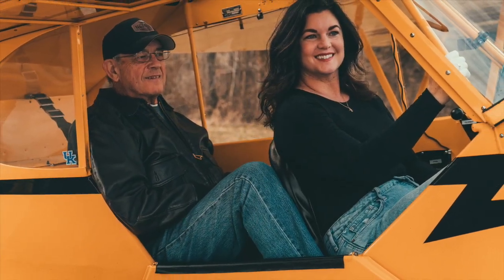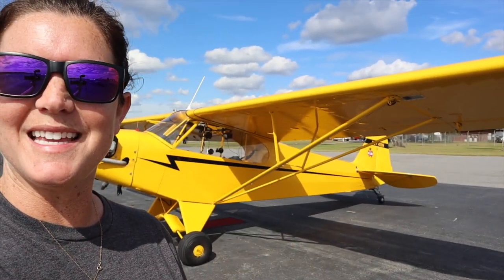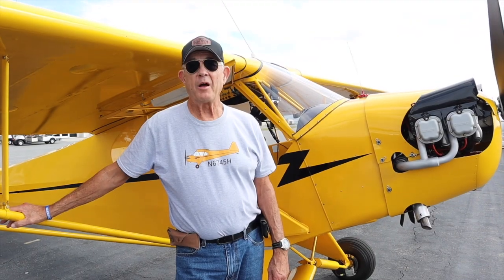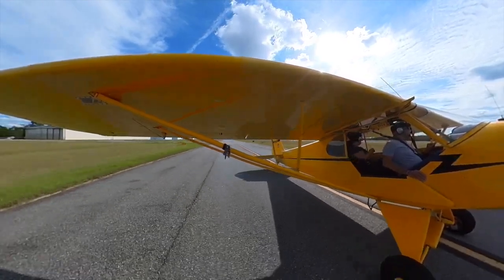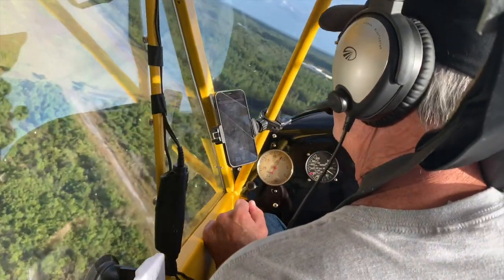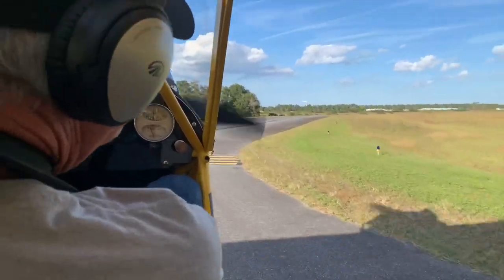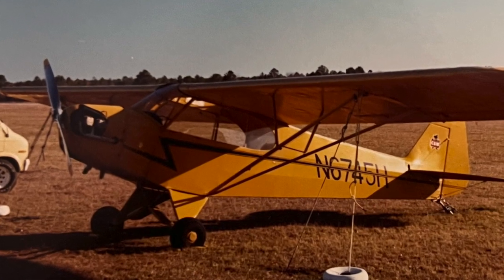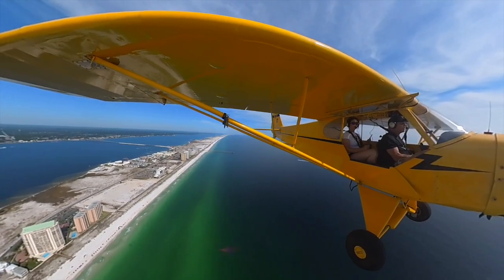DAY 2 of PIPER J-3 CUB XC FLIGHT// Flying to 2 former airport homes of our family airplane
It's Day 2 of the 1600nm flight my Dad and I call the Heritage Flight! My family has owned our J-3 Cub for 74 years and we wanted to share our story. We figured an epic cross country to every airport she has called home since 1949 would be the perfect way!
Day 2 took us to her first home (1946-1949) in Valdosta, GA and her home in the early 1980's- Palatka, FL.

Today's Flight: GA04/CKF/28J

Air to air shots taken by Leigh Hubner

*Video Gear & Services Used*
Canon M50 Camera
Studio Lights
Microphone: Movo Double Mic V2
Insta360 OneR